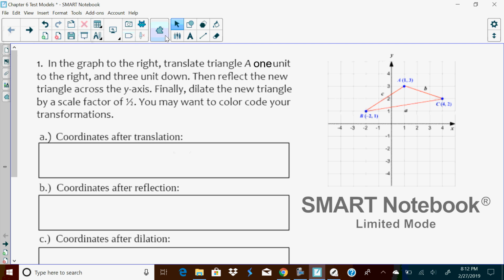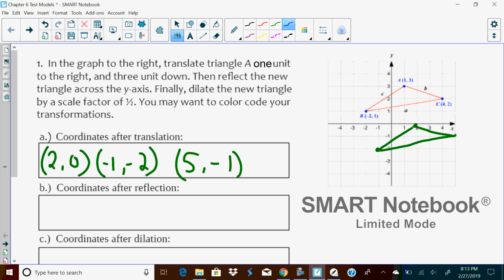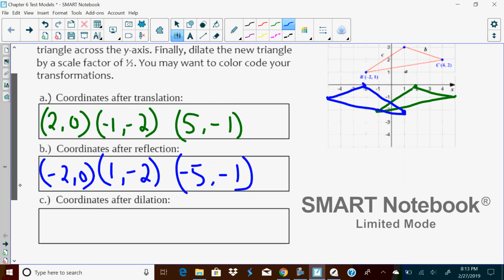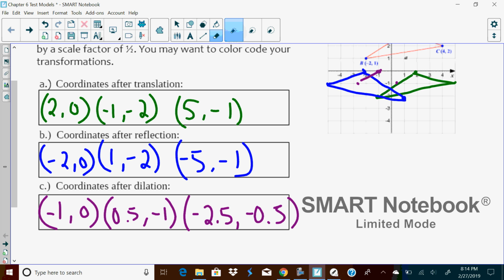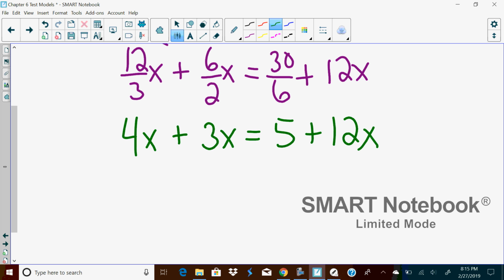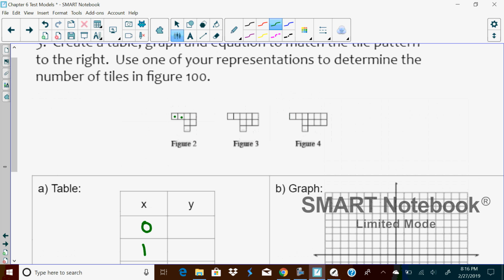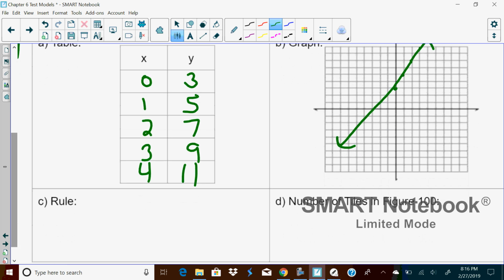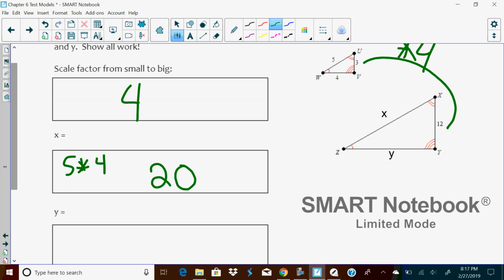Chapter 6 Models